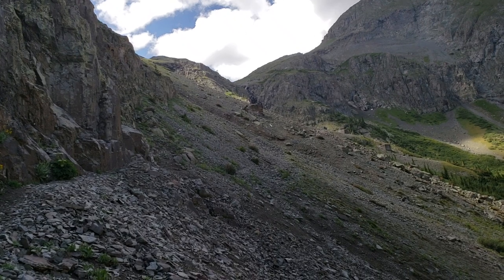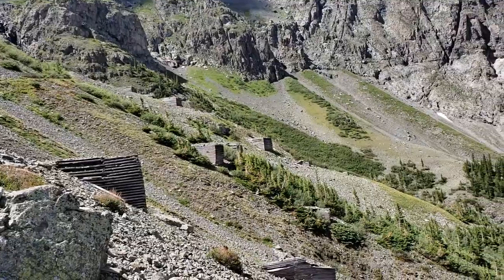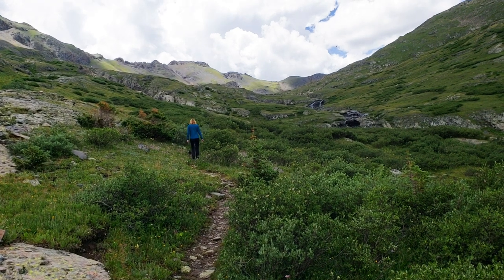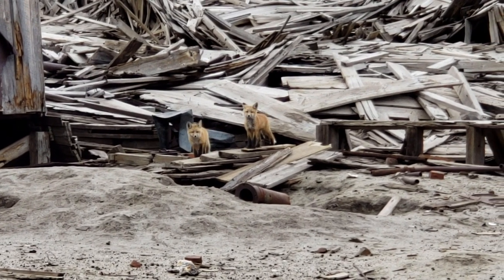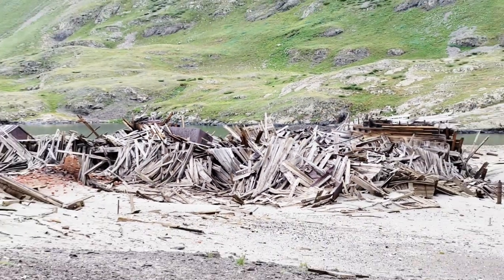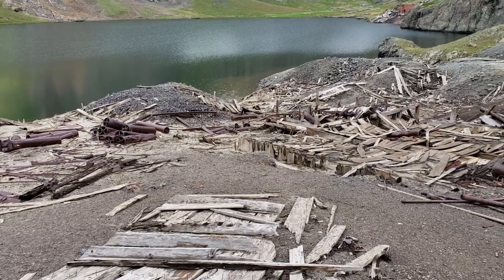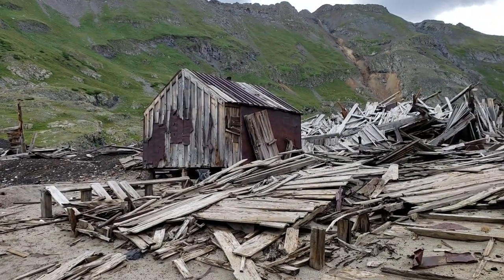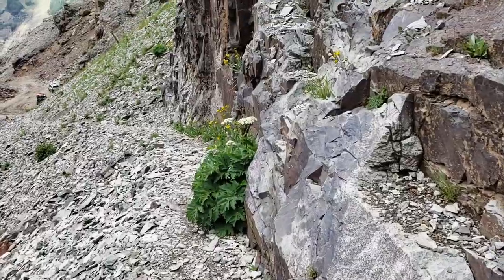Colorado's Silver Lake Hike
Lori and I spent a couple of weeks in the Colorado San Juan Mountains in the Silverton area and one of the days was spent on the hike to see Silver Lake and the mining ghost town.